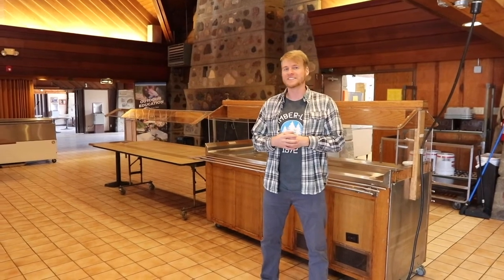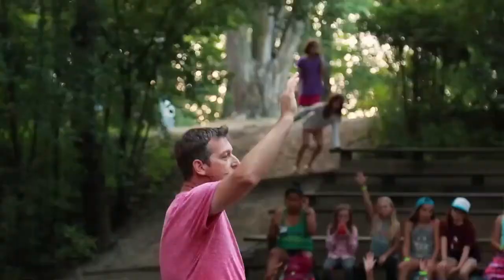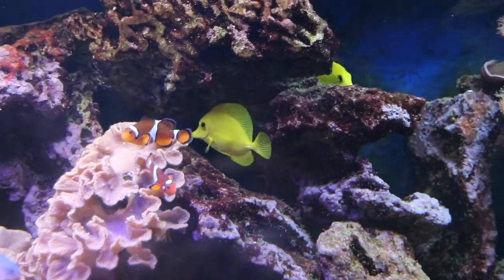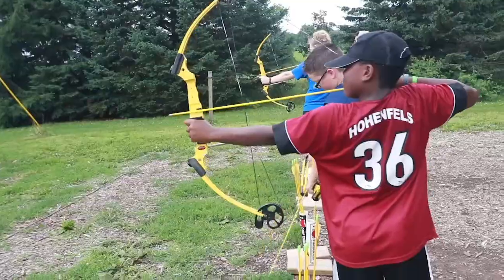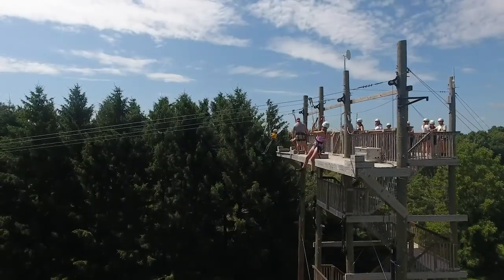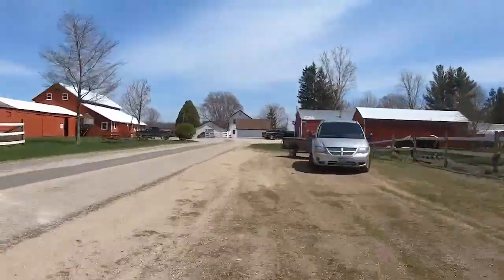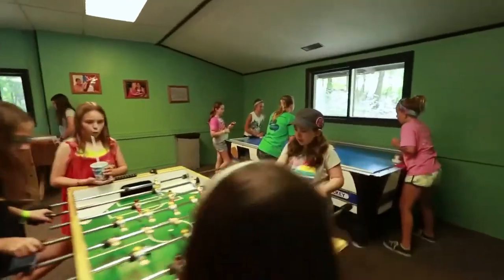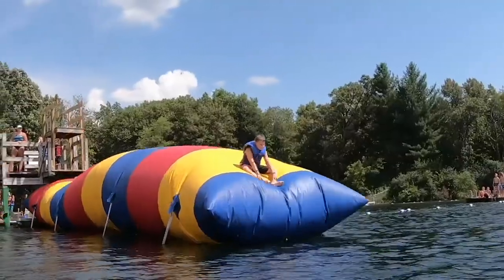Timber-lee Grounds and Tour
Check out some of the activity areas at Timber-lee!